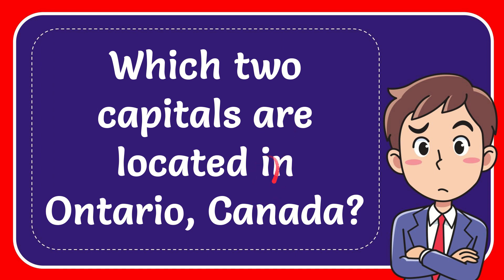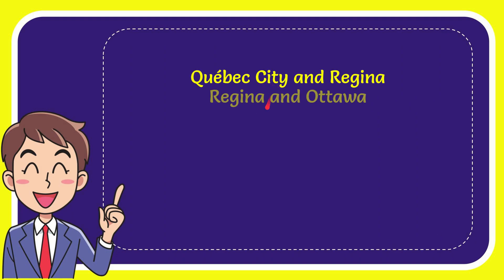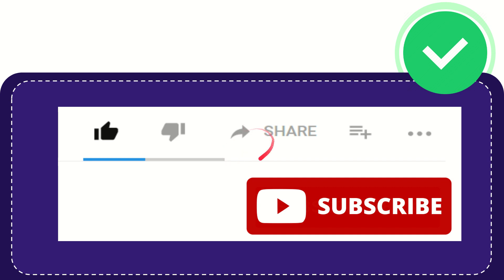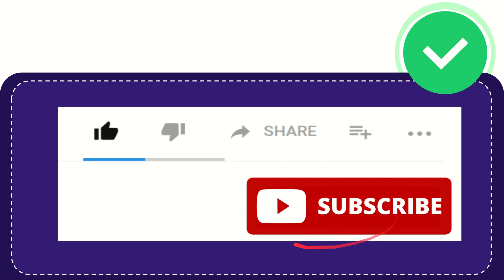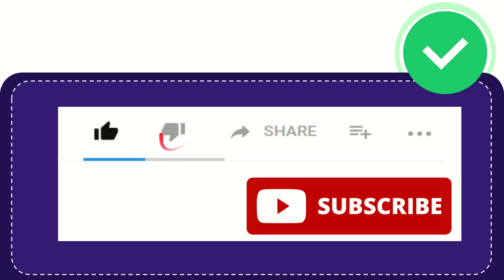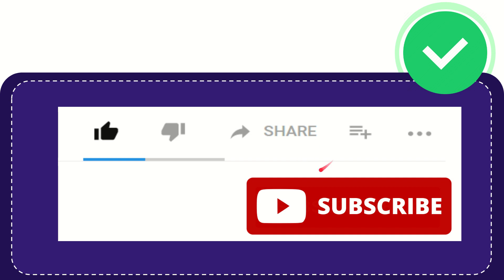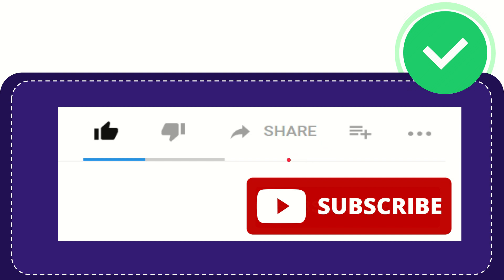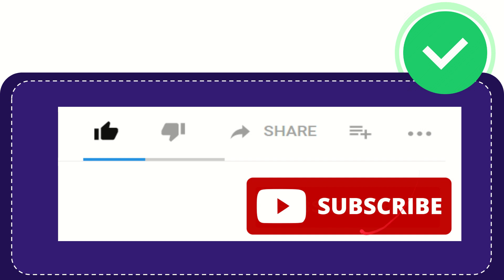Which two capitals are located in Ontario, Canada? Answer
Which two capitals are located in Ontario, Canada? Answer NEW VIDEO#